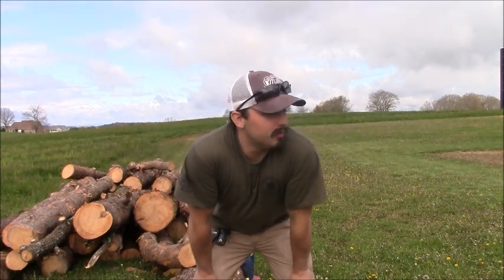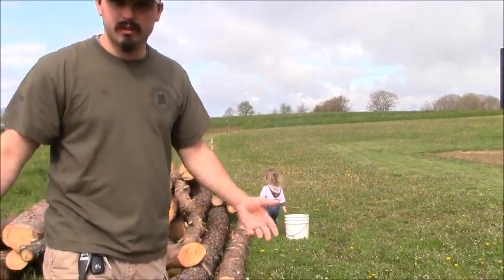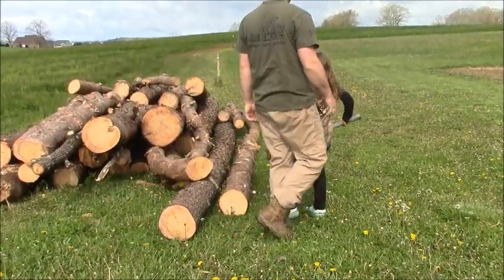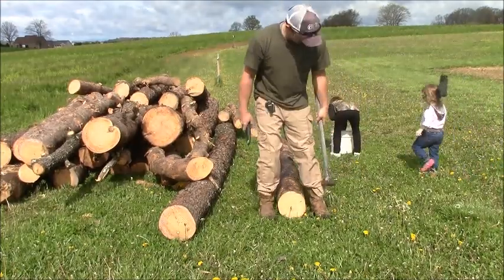Splitting pine logs for split rail fence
im splitting green pine logs to make some garden fencing, after the video i remembered that pine is best split dry and hardwoods split green.
Ill try again soon!